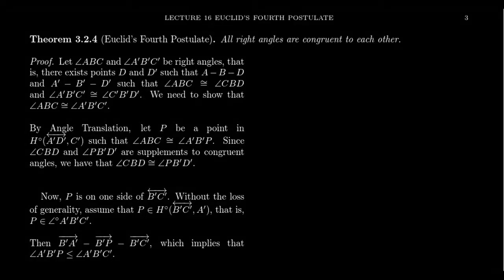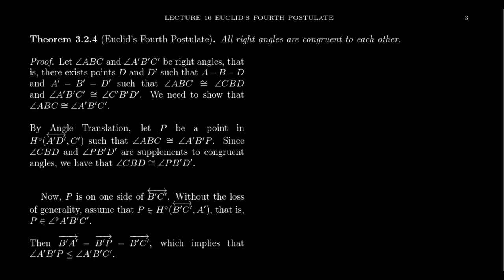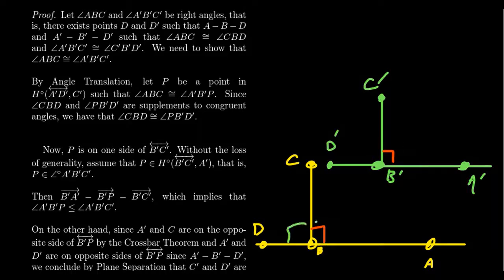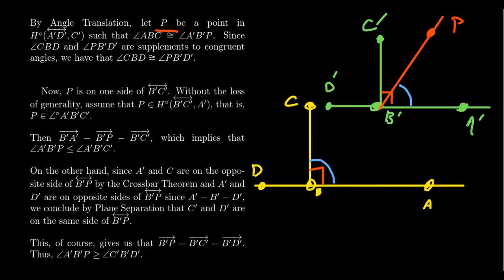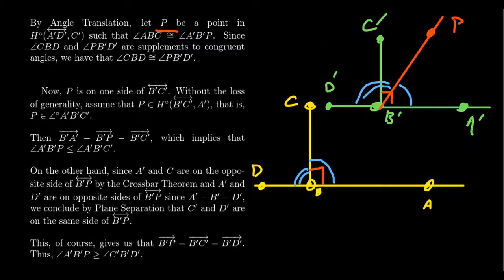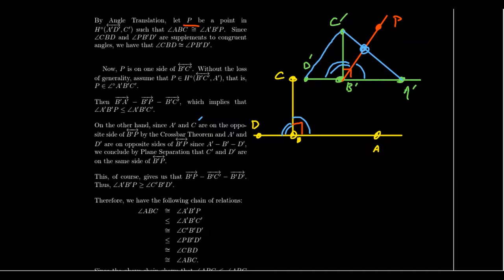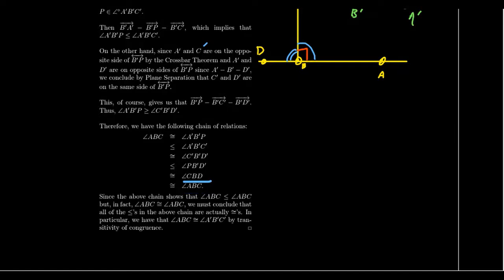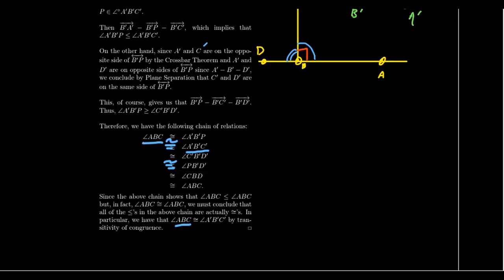Euclid's 4th Postulate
In this video, we state and prove the Euclid's 4th Postulate as a theorem of congruence geometry. Euclid's 4th Postulate, from The Elements, states that all right angles are congruent.